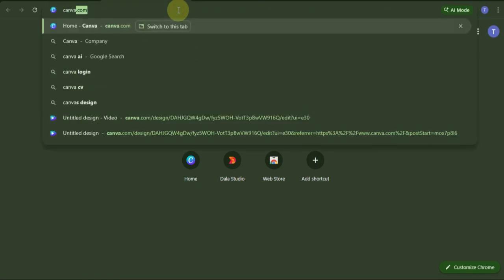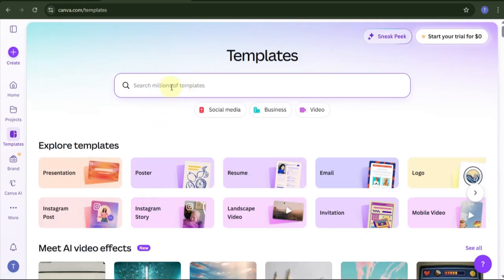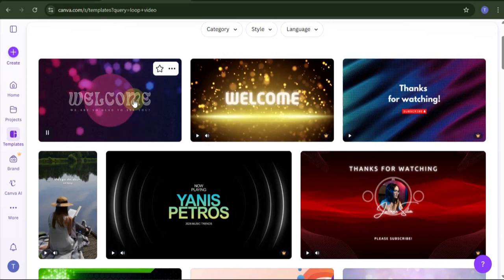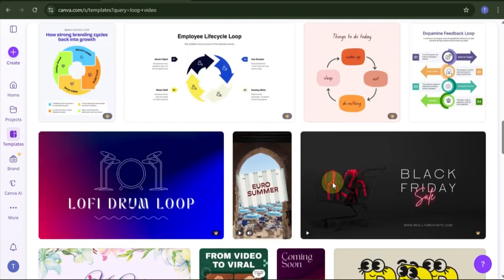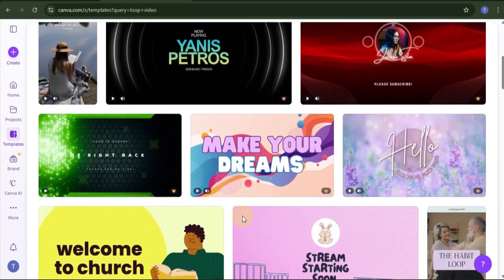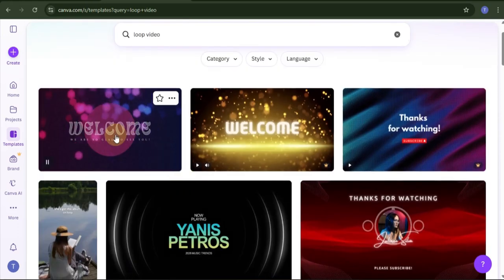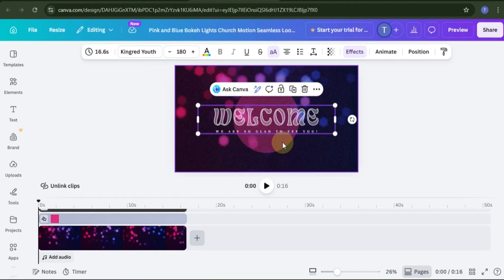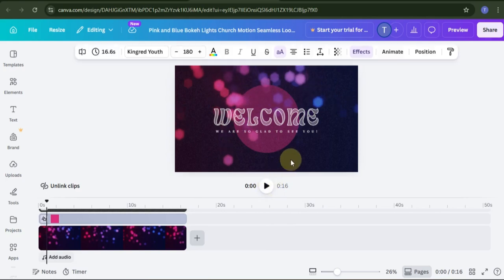How To Loop Video In Canva [2026 GUIDE]